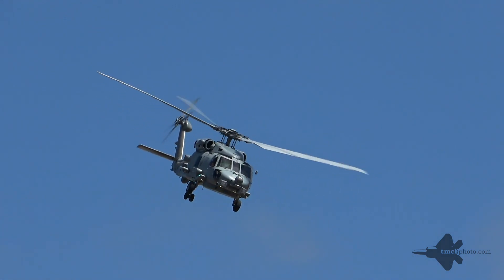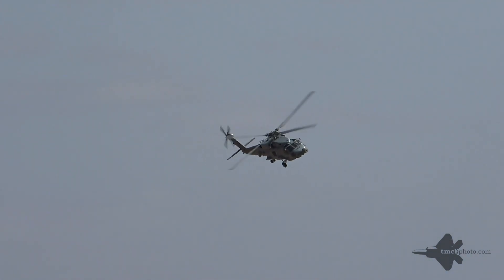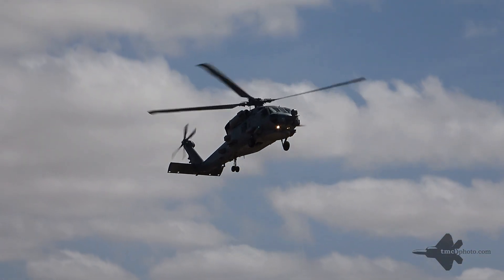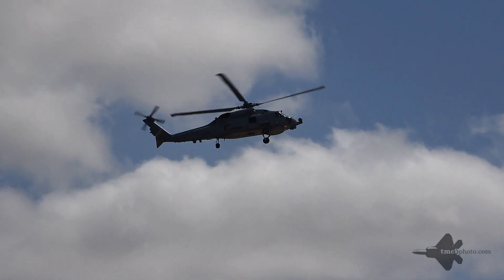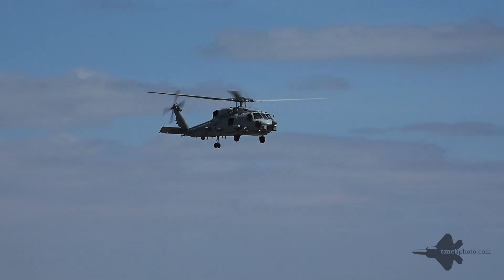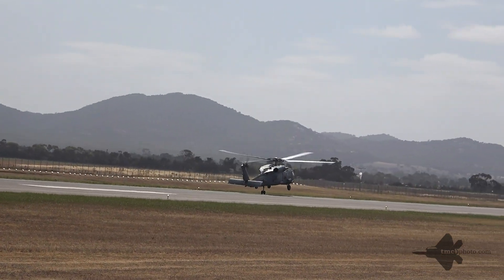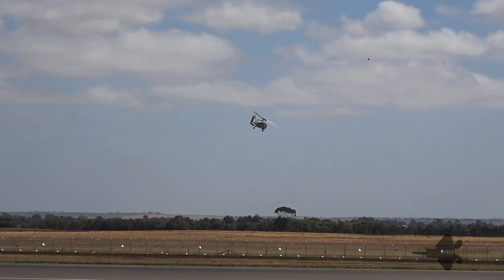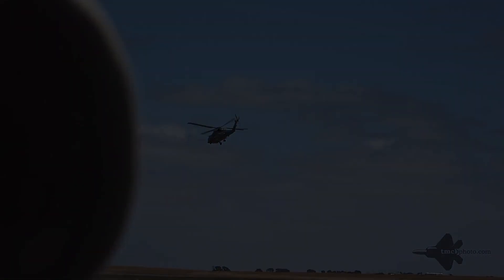Royal Australian Navy MH-60R Seahawk "Romeo" Demo - Australian International Airshow - 2023-03-03.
The Royal Australian Navy MH-60R Seahawk "Romeo" helicopter performs its Solo Handling Display at the Australian International Airshow.

Location: Avalon Airport, Australia
Videography: Alison S.
Editing: Terry M.